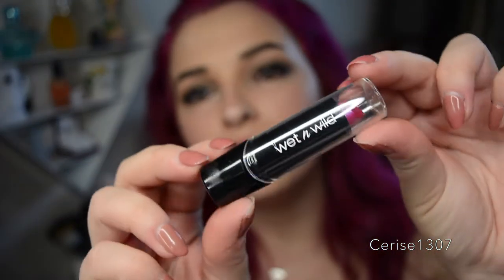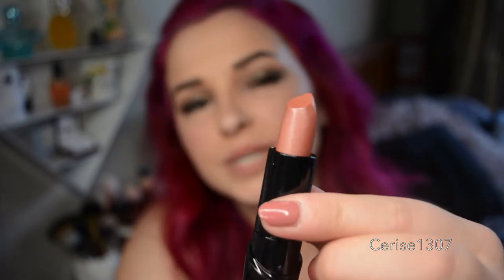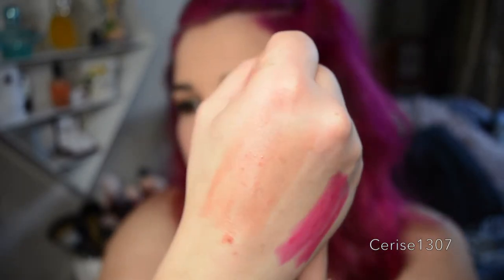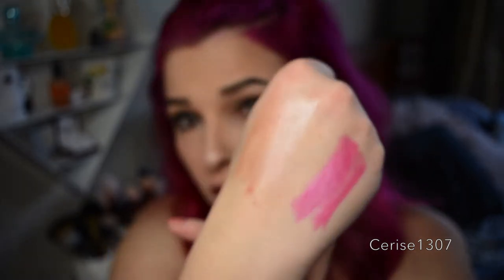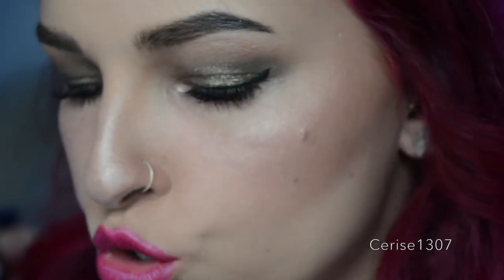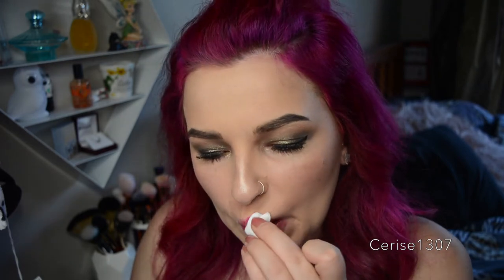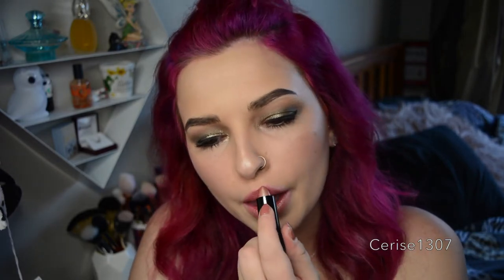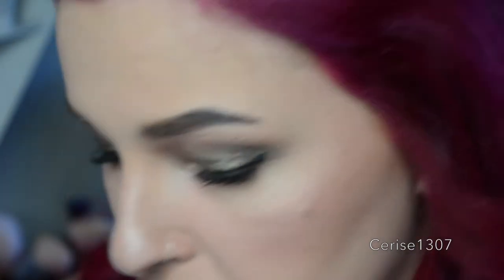WetNWild Silk Lipsticks | Breeze and Fuchsia with Blue Pearl | Cerise1307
yes this was filmed a thousand years ago!

$3 Lipsticks.. HECK YES. or HECK NO? You'll have to watch to see ;)

All opinions are my own. Thanks for stopping by x